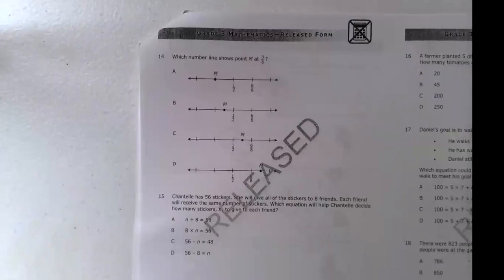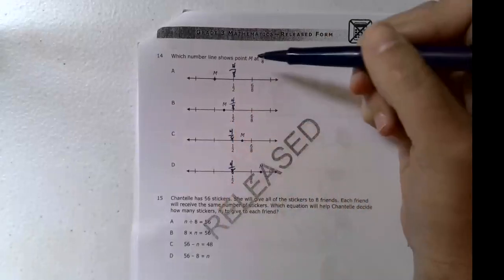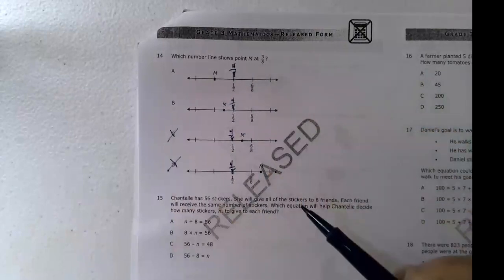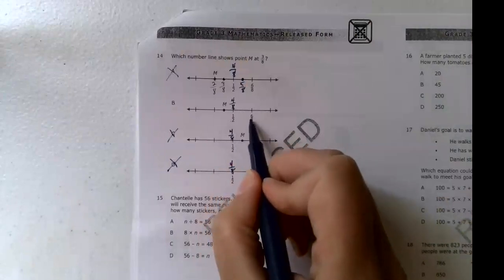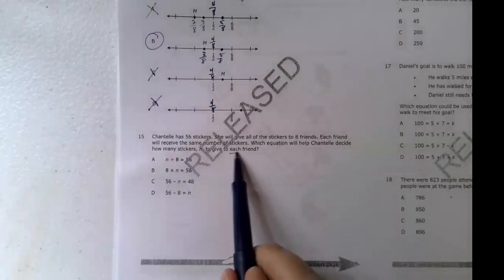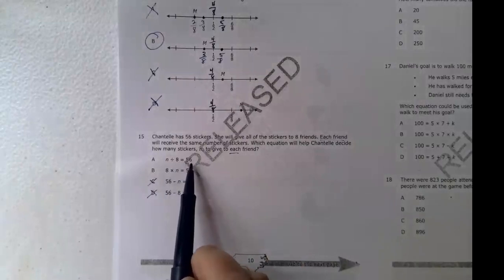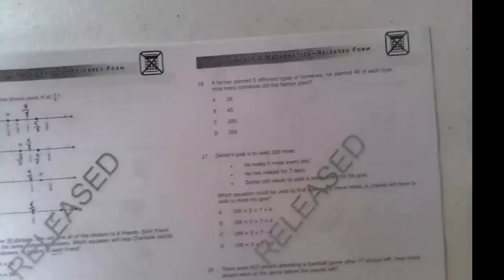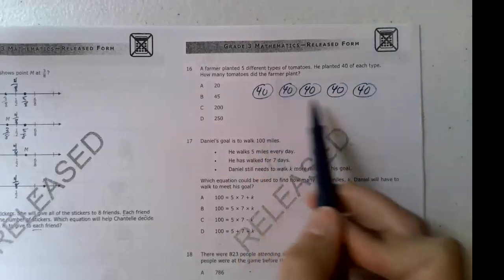Day 2 EOG Math Review Packet